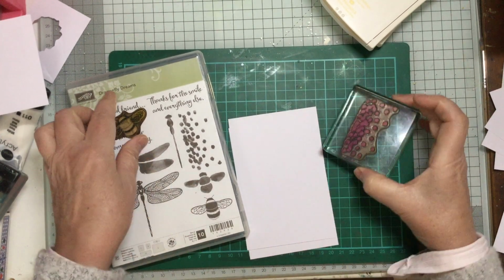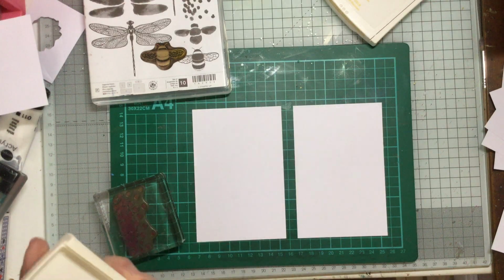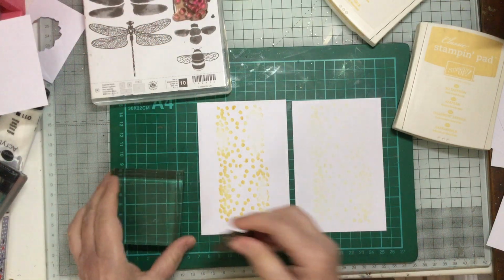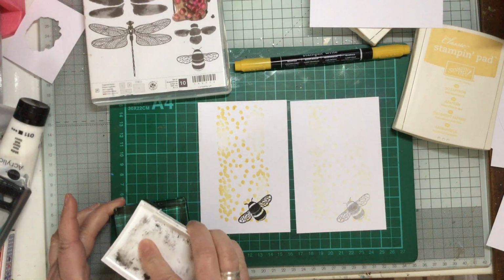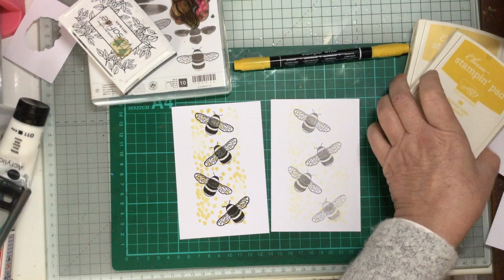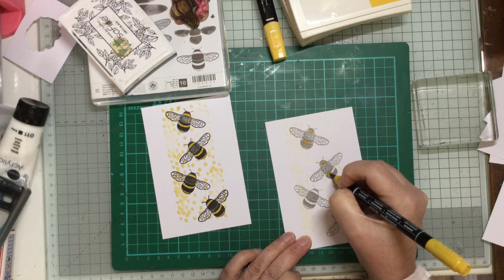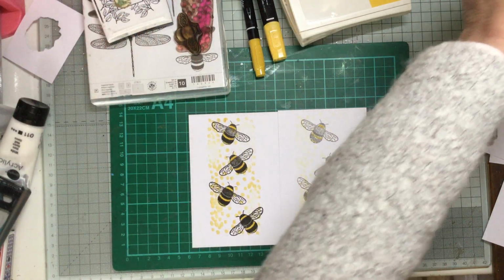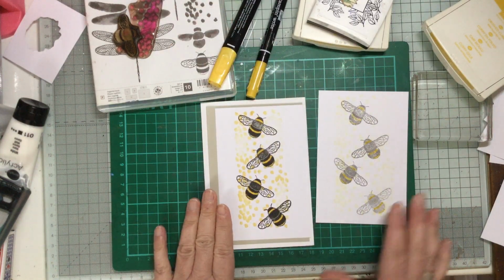Simple techniques using 2nd generation stamping to create 2 cards at once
use what you've got and make two cards at once using this fun technique